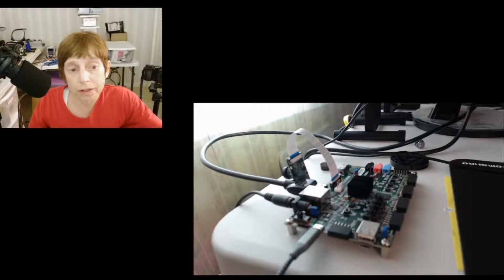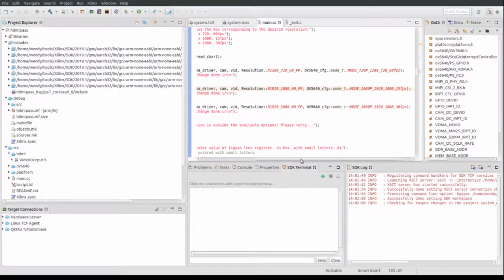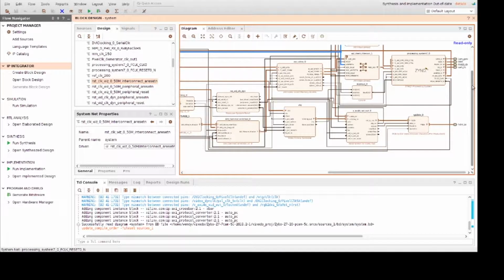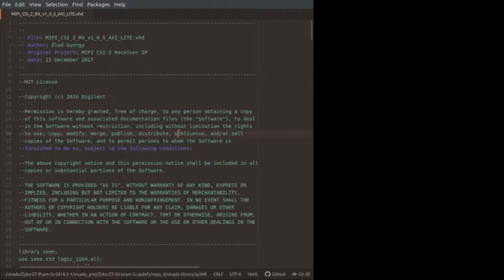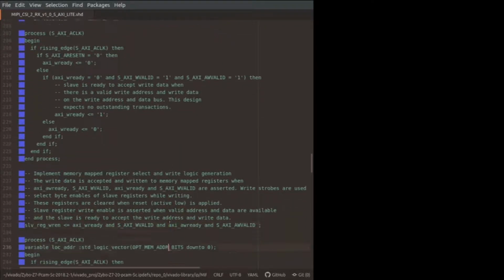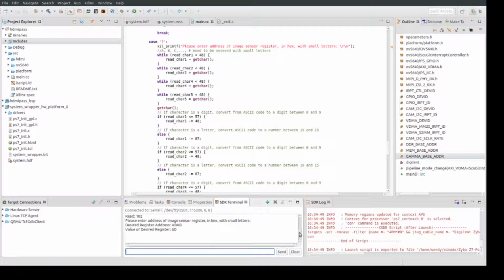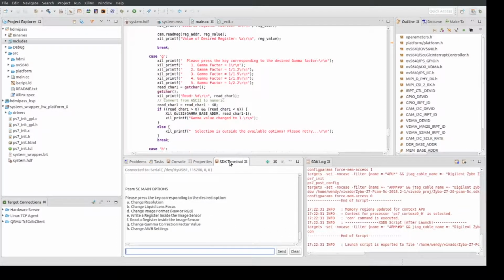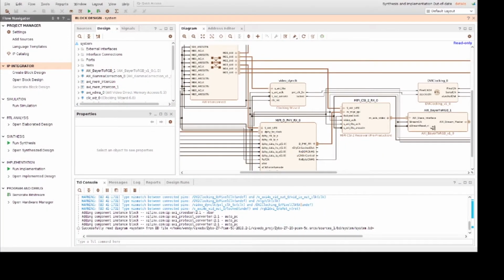Zybo Z7 w/PCAM5...Video Pass Through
In this video I go over the pass though example in Digilent's PCAM 5 workshop with the Zybo Z7-20.